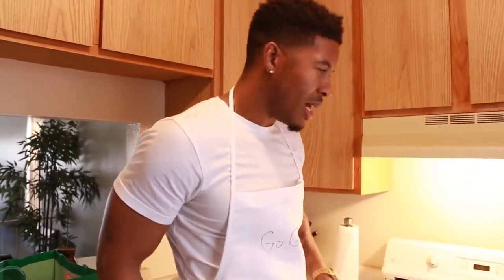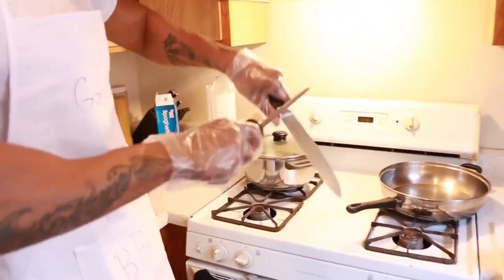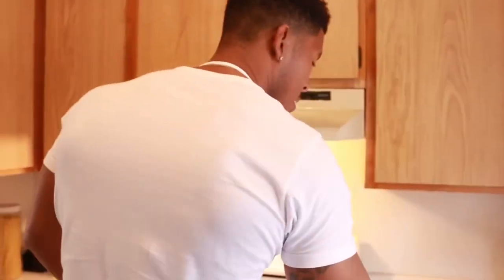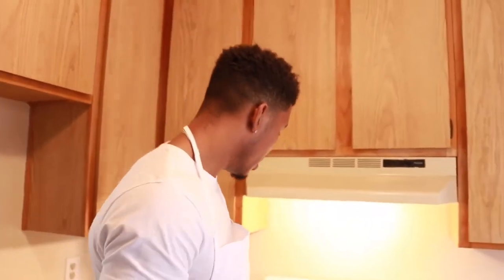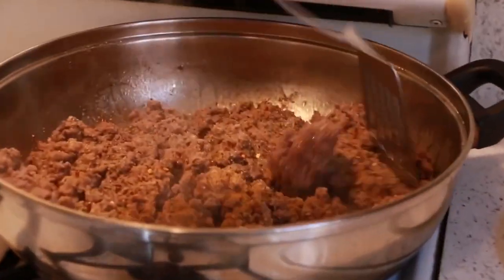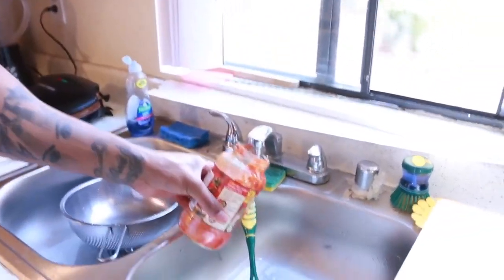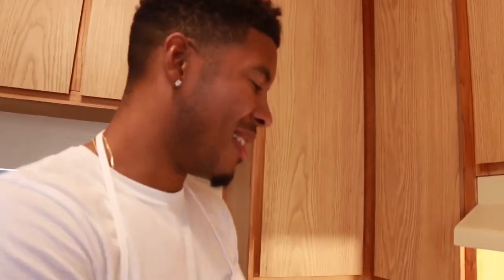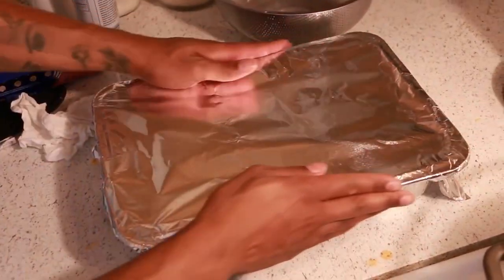LTG'S BAKED SPAGETTI - THE COOKING - Low Tier God